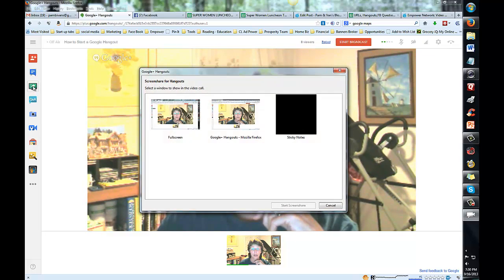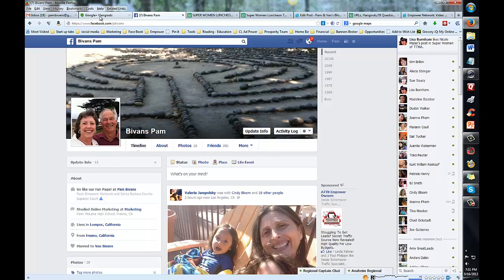How to Start a Google Hangout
like, and friend me and we can get to know one another!

Google Hangouts are a great way to do training like this one.  For anyone one in business, they can use this for training staff members or team members depending on what kind of business you are in.
If you are in an unconventional type of business, like an Artist, you would be able to highlight some of your works or techniques and then put it into a blog in order to get more exposure and eyes on your stuff!!  So if you do want more customers and leads, this works! :)

Find out more about me and what I do here at my main blog (which just happens to be the kind of blog you need)